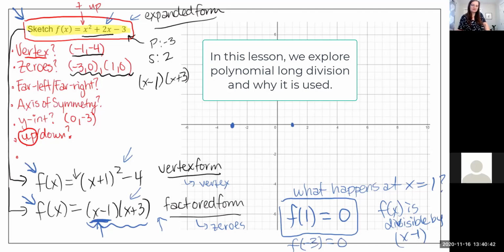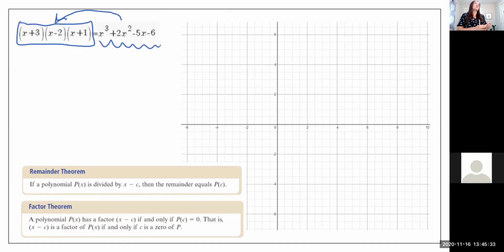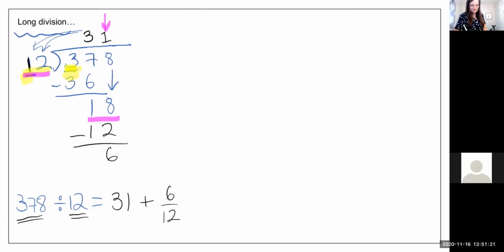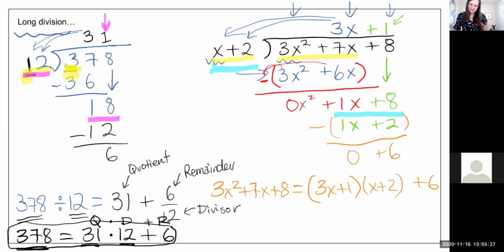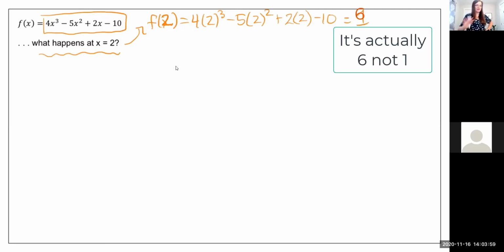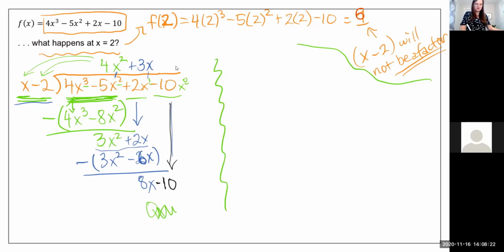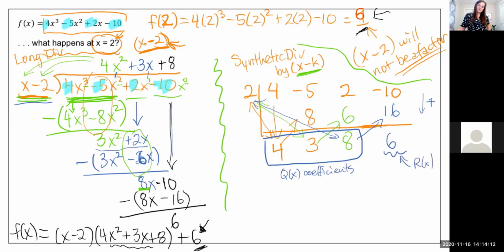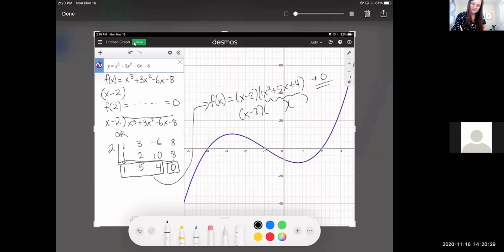Math 092 Module 4 Lesson 2 - Polynomial long division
This is Math 092 Module 4 Lesson 2. It overviews the process of long division for polynomial functions as well as why long division may be necessary towards identifying zeroes or roots of the polynomial function. Reference is made to the Remainder Theorem and Factor Theorem. See the timestamps below to refer to specific parts of the lesson.

0:00 Overview of why we would need polynomial long division
4:40 Remainder and factor theorems for polynomial division
6:47 Long division strategy review
9:09 Polynomial long division example (with comparison to integer long division)
16:22 Polynomial long division example (with a synthetic division option)
27:09 Polynomial factoring by using long division example